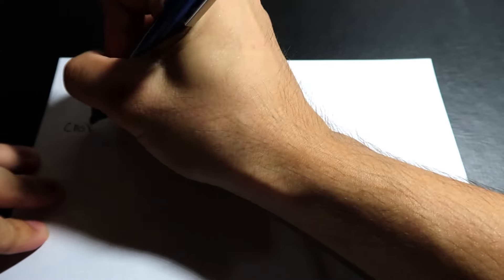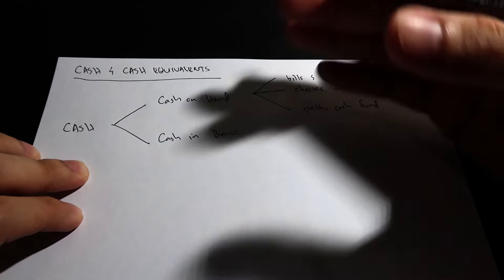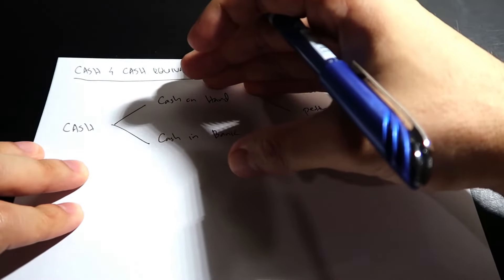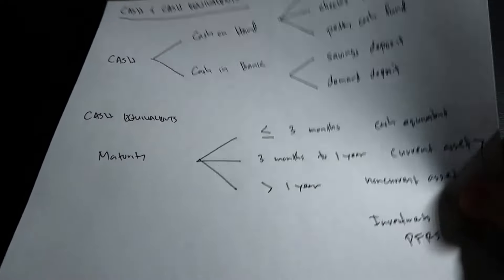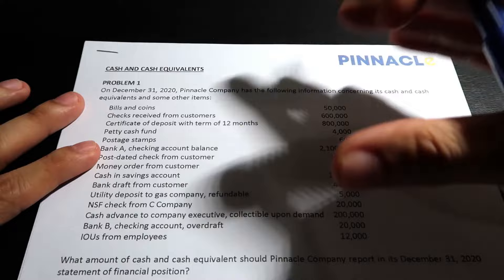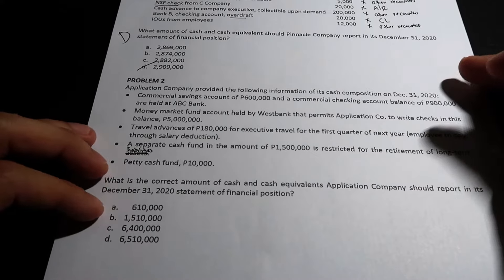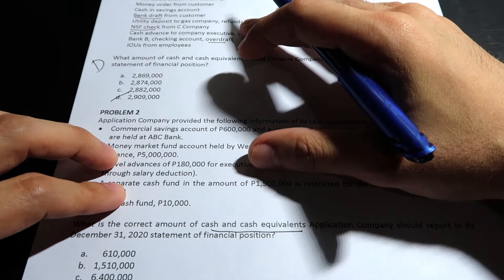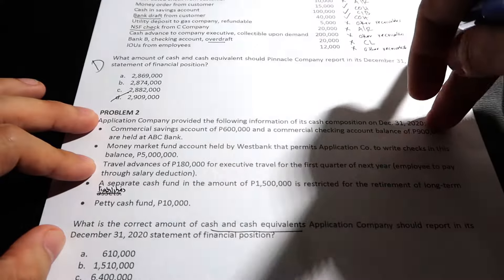CASH AND CASH EQUIVALENTS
Follow me for more free tutorials, tips, and updates 😊

Add or follow me (Brad dela Cruz) on my personal account for updates and I will also try to answer your accounting-related questions.